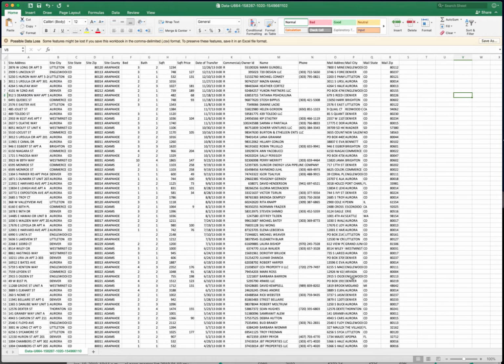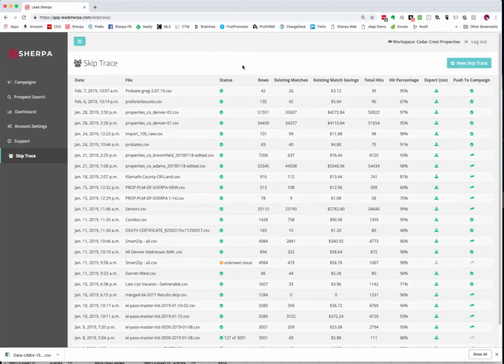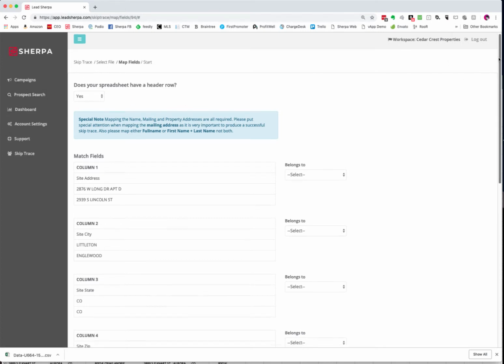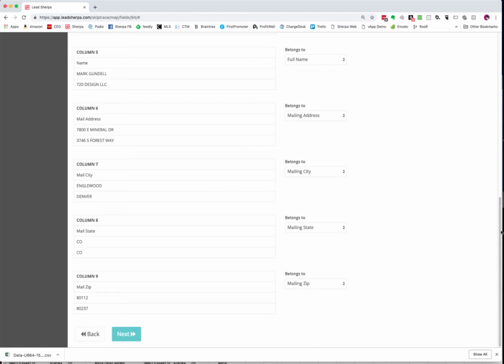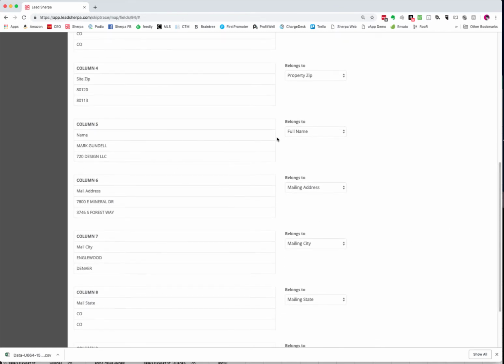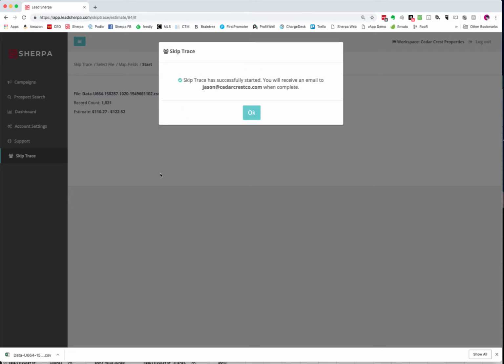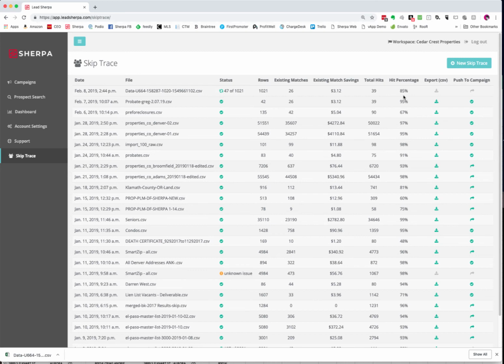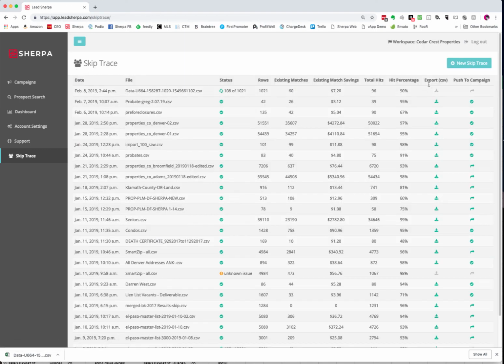Integrated Skip Trace